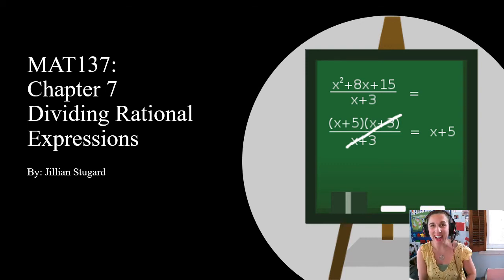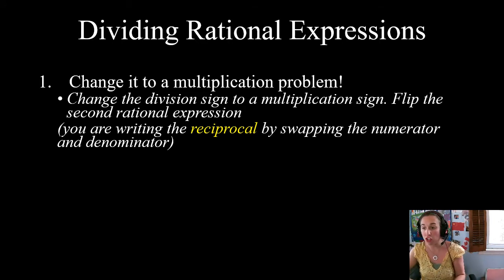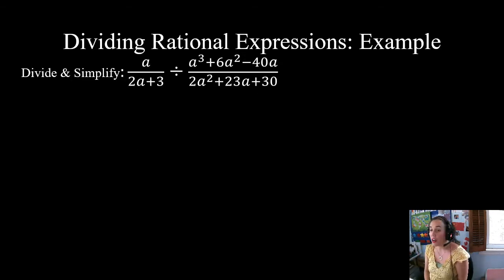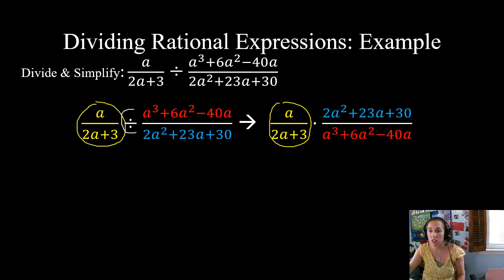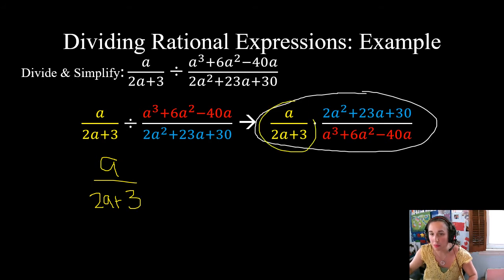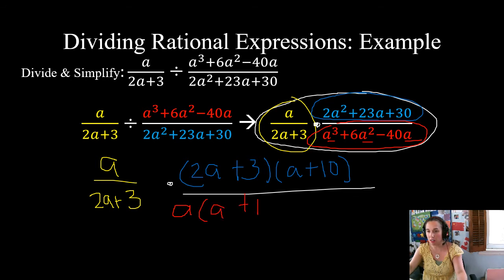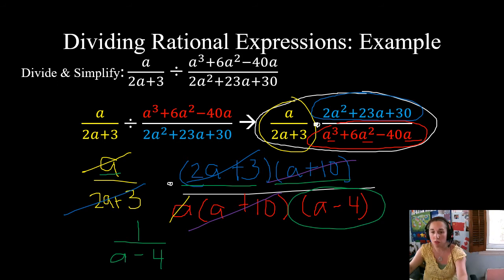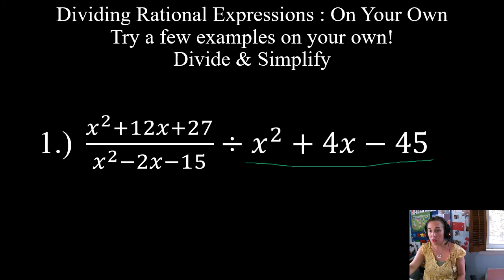MAT137: Dividing Rational Expressions (chapter 7)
In this video, I show you 3 easy steps to use to divide rational expressions.